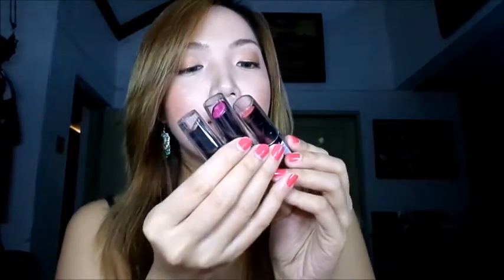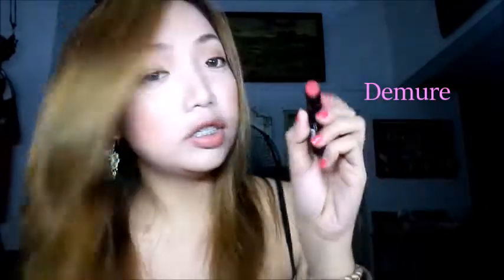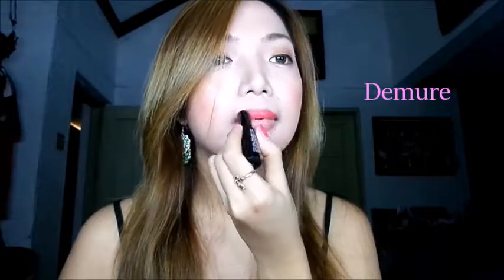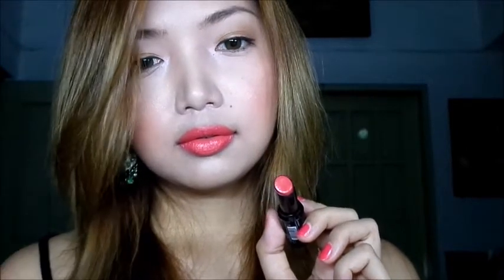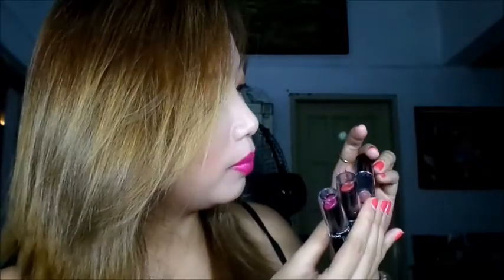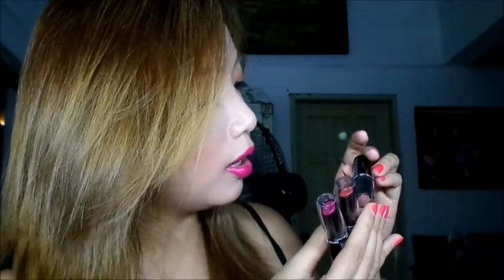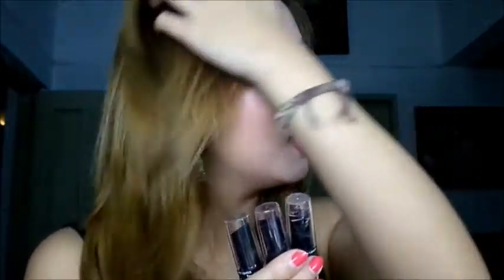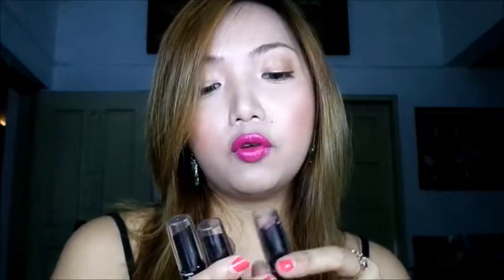L.A. Girl Creamy Lipstick | Review and Lip Swatches!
L.A. Girl Creamy Lipsticks! these lipsticks are really creamy and moisturizing! :) i love the fact that they are affordable as well. :) i have three shades as of now but if they come out with more nude colors ill definitely add more for my collection:)